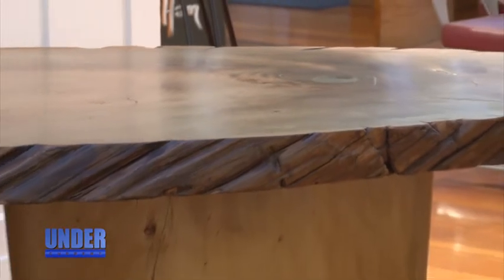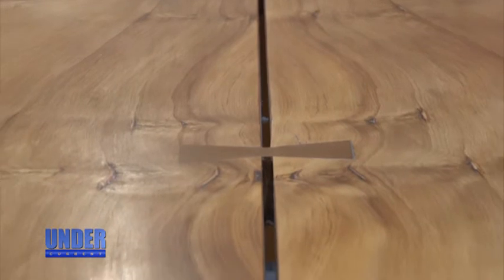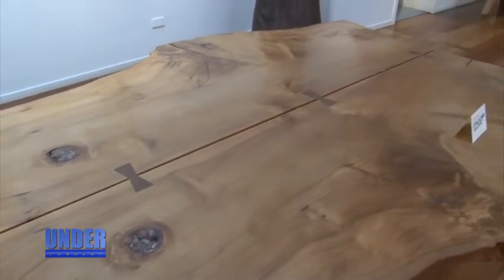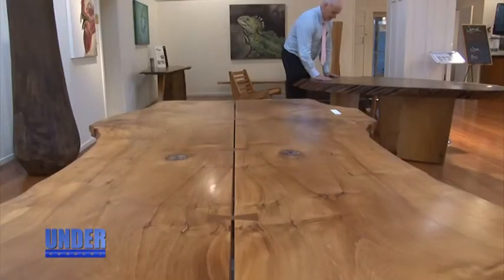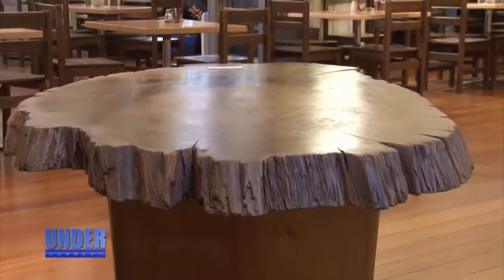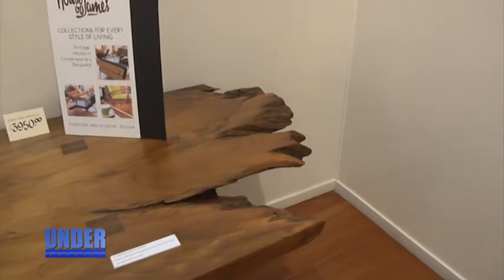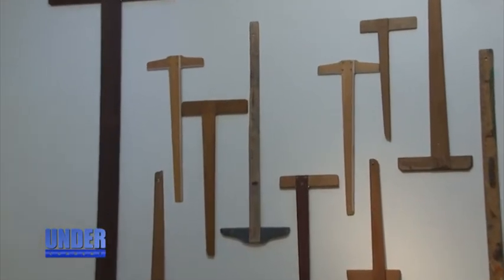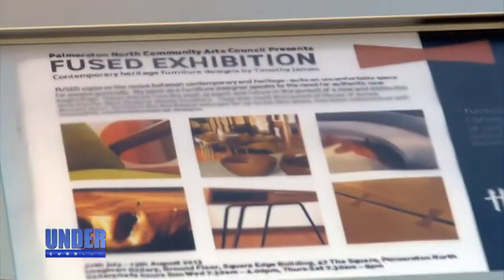Fused Kauri Exhibition